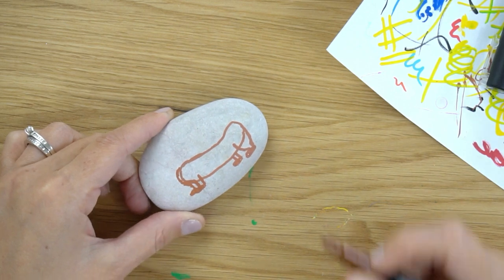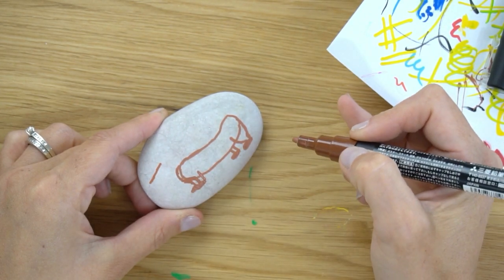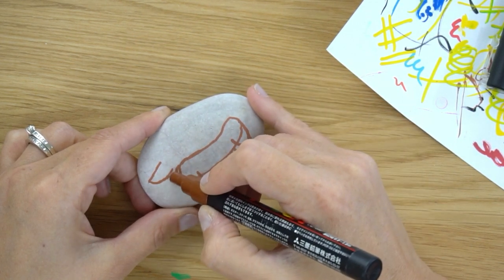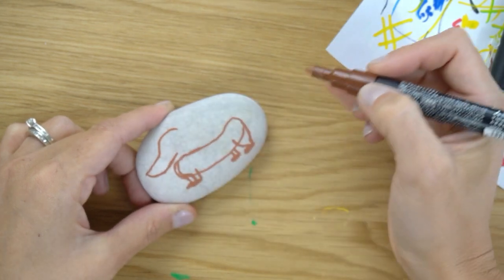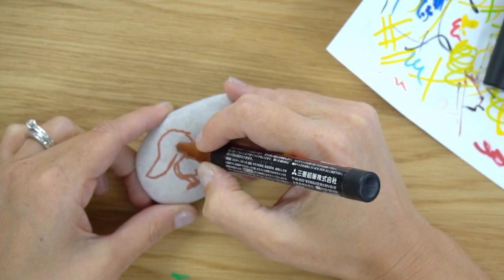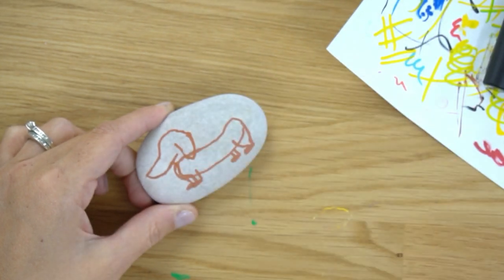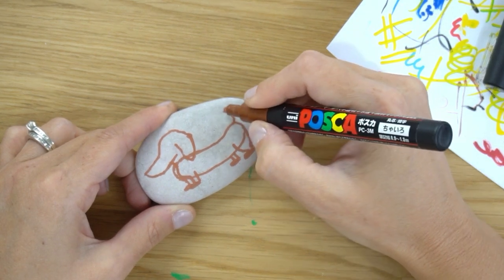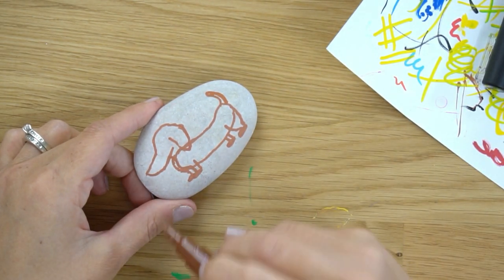Dachshund Rock Painting Tutorial || Paint Pen Tutorial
A Dachshund dog can come in a few different colors, but this tutorial breaks down the shape so you can make him however you like!

Happy Painting!!